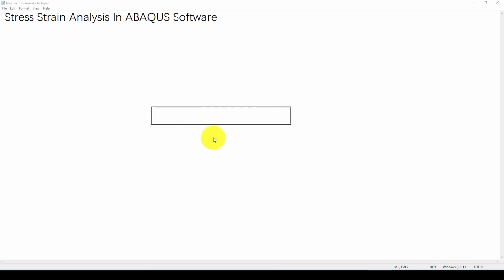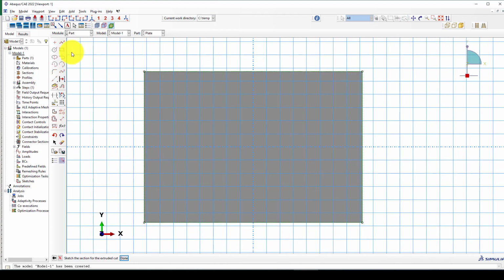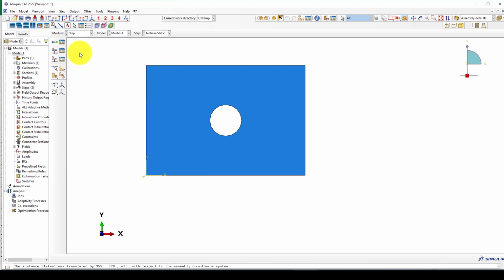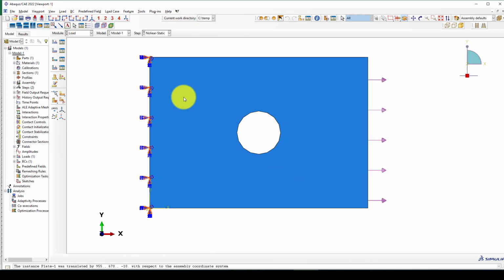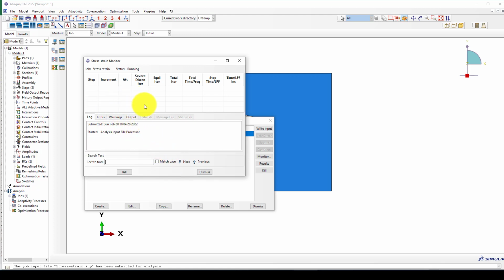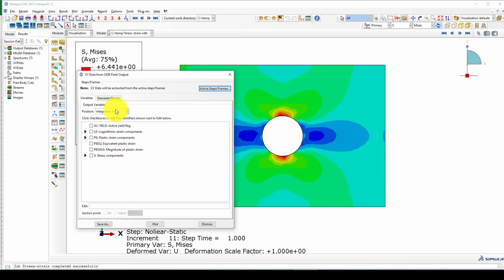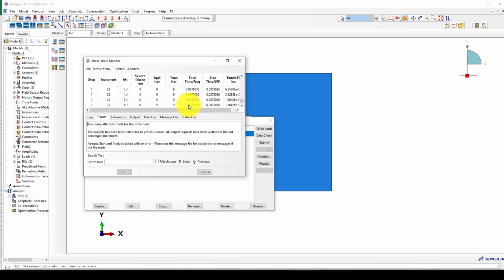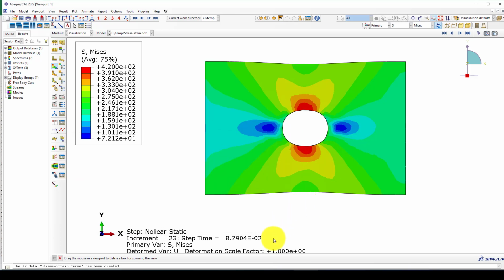ABAQUS Tutorial ; Stress Strain Analysis of an element in ABAQUS Standard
In this video tutorial you will learn how to model a plate with a circular hole and how to perform a stress strain analysis .This tutorial  addresses the analysis of stress, analysis of strain and stress-strain relationship through particular sections. Concept of normal and shear stress, principal stress, plane stress, Mohr’s circle, stress invariants and stress equilibrium relations are discussed in analysis of stress section while strain-displacement relationship for normal and shear strain, compatibility of strains are discussed in analysis of strain section through geometrical representations too. Linear elasticity generalized Hooke’s law and stress-strain relation for triclinic, monoclinic, orthotropic, transversely isotropic and isotropic materials are discussed and some important relations for elasticity are deliberated.